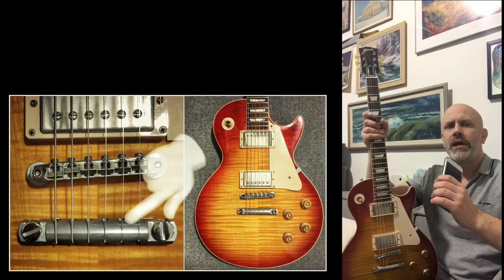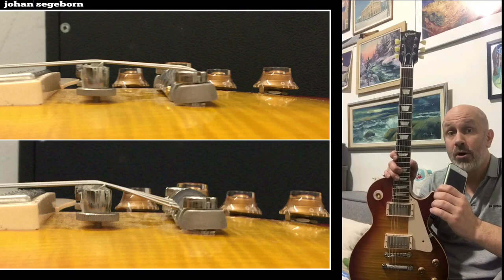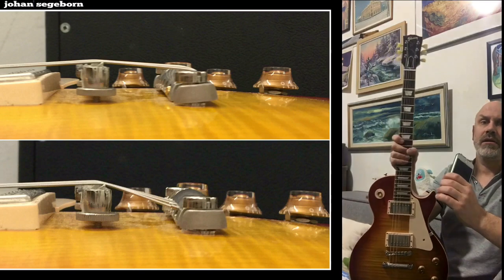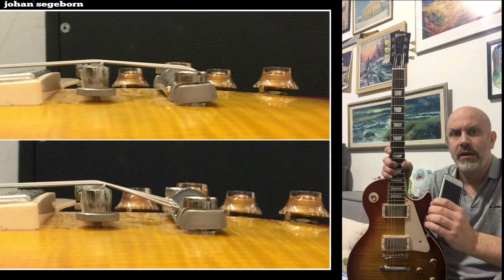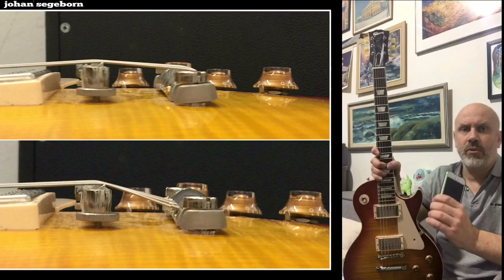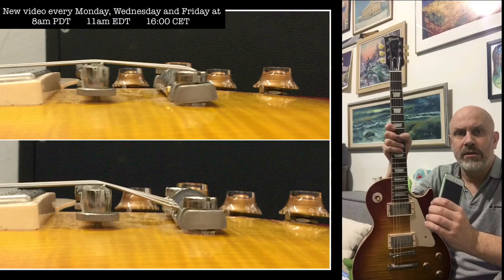Top Wrapping your Les Paul for better sustain and tone!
How does top Wrapping influence Tone? In the clip I compare it to standard mounting of the strings on a 2008 Gibson Les Paul R9 with 10-46 Daddario Nicely coated strings.

Gear Setup: 2015 Zagray amp into 1970 Marshall model1972 2x12 with JBL D120F, miked by AKG C414BXL2 into Studio Konnekt 48, PC and Cubase.